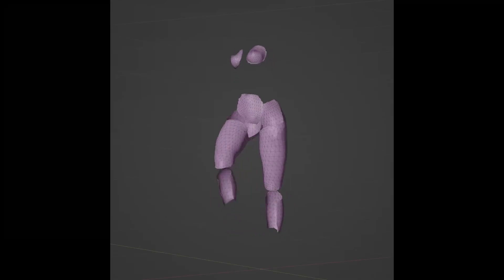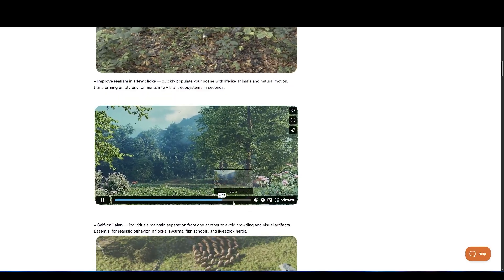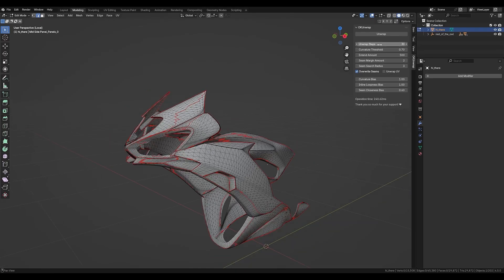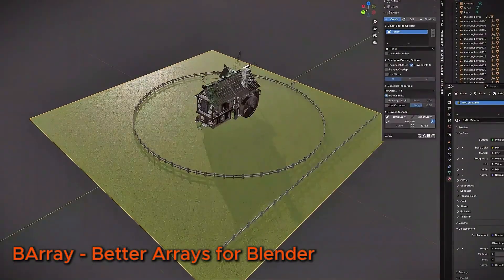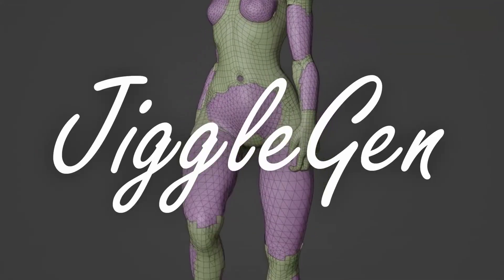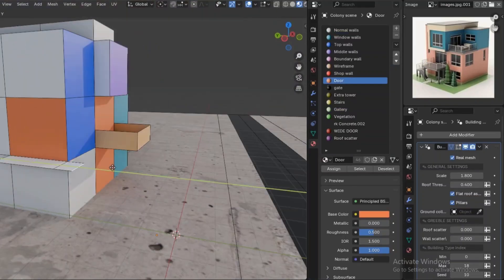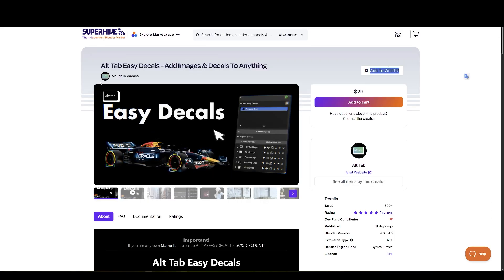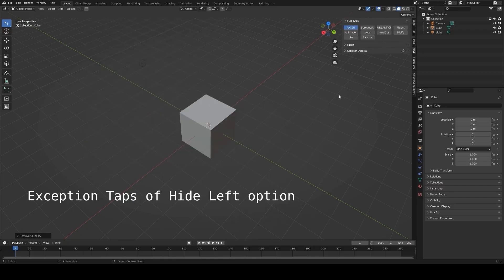New Blender Add-Ons You Probably Missed!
New Blender Addons of Mid September You Probably Missed!

Time Stamps
00:00 Intro👍😎 Discover Weekly New/Popular Addons
00:18 *Blender Kit* 10% Off with my Link *Access* 99,999+ Assets
01:00 Fauna Master Pro
02:06 *Gobos Master* 10% OFF with Coupon "BBOY10" Only 10 Uses
03:03 *OkUnwrap*
03:40 *Cliffs & Rocks*
04:25 *Shader Shaper*
04:42 *Barray*
04:58 *Creature Kitbash*
05:26 *Cascade Plus* - Instant Cloth Simulation
06:15 *Jiggle Gen*
07:05 *Auto Image Importer*
07:27 *Car Shader Kit Addon*
07:41 *Organic* Addon
08:07 *Housify*
08:57 *Ultimate Generators Bundle* V2
09:30 *Revolve* - Mesh Looper
09:56 *Alt Tab Easy Decals*
10:40 *N Panel Sub Tabs*